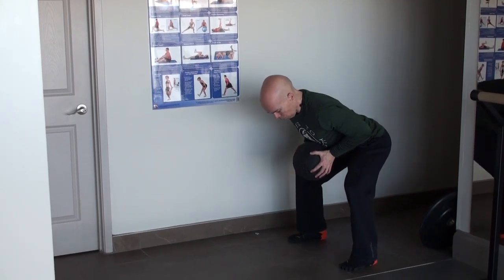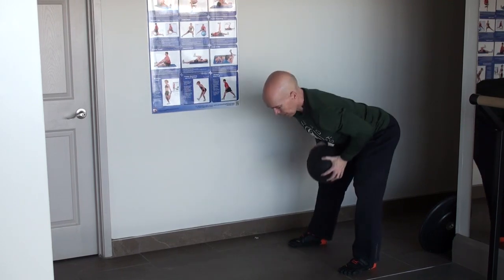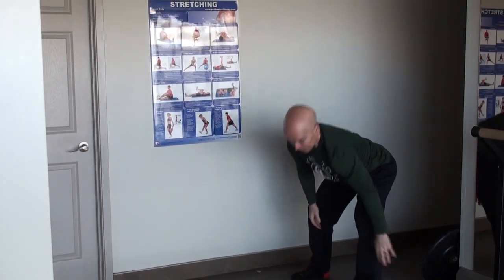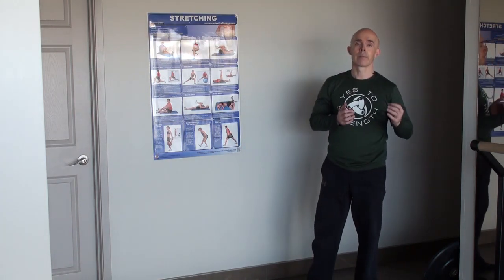Low Squat Swing Chest Pass